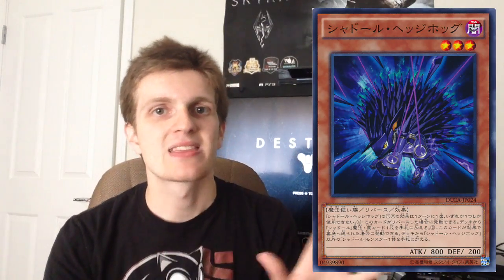Royal Command vs Shaddolls (Why Konami?!)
In this video, I discuss whether or not Royal Command will have any competitive use when the Shaddoll archetype is released in a couple weeks. :)